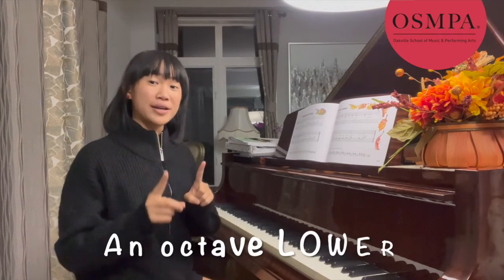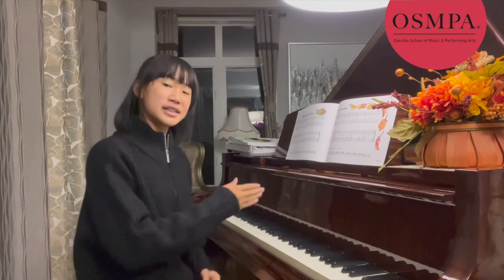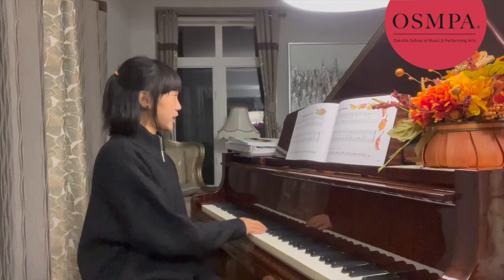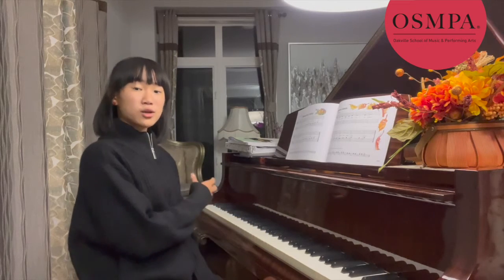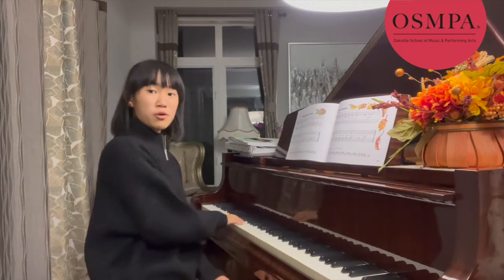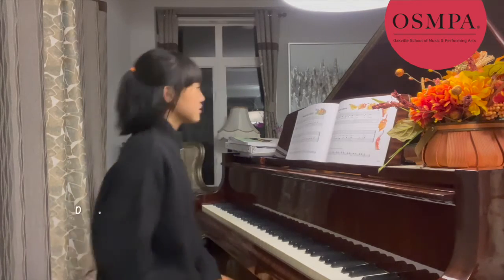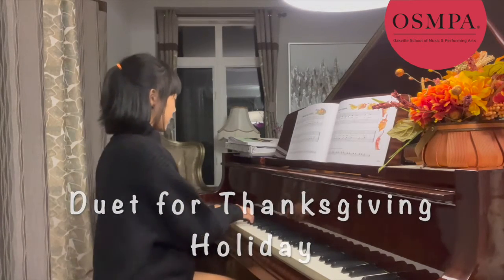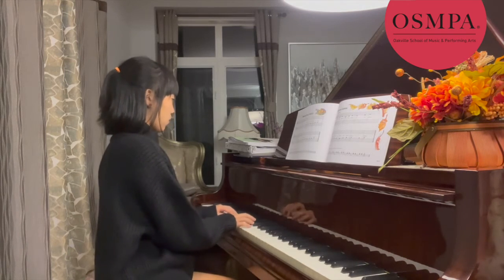How to play Thanksgiving Holiday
Join Miss. Amelia from the OSMPA on this musical adventure! This video should be used along-side your piano lessons. Bring along your music book and let's play along!

🎹 Bastien Primer Piano A by James Bastien

Use this video to play along, listen, and enjoy the music of Bastien! You can slow down the video in the settings if needed. Have fun!